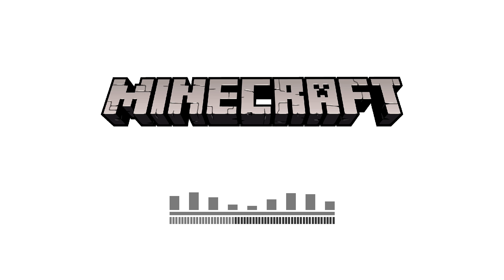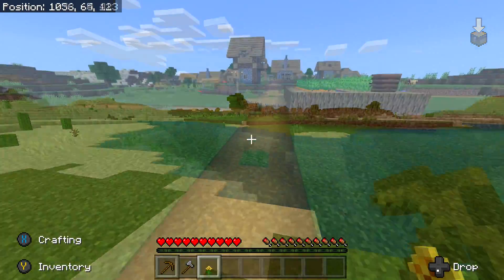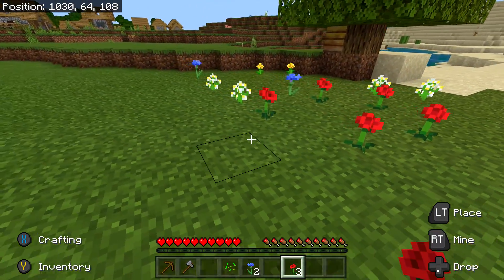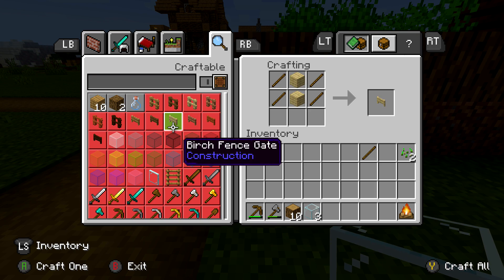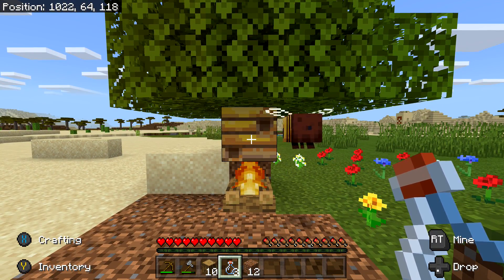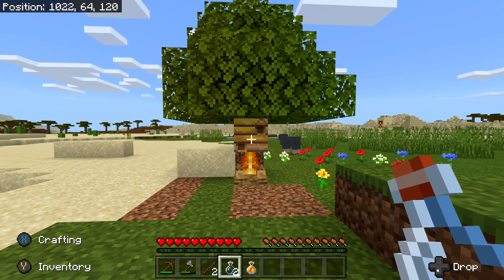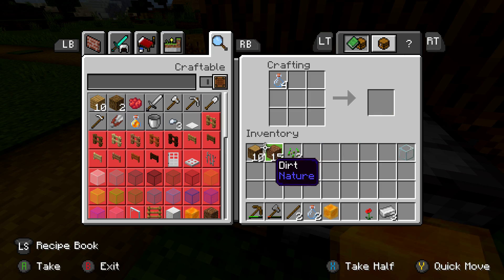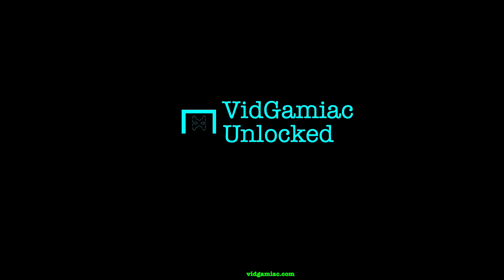Minecraft - Sticky Situation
Sticky Situation - Slide down a honey block to slow your fall.